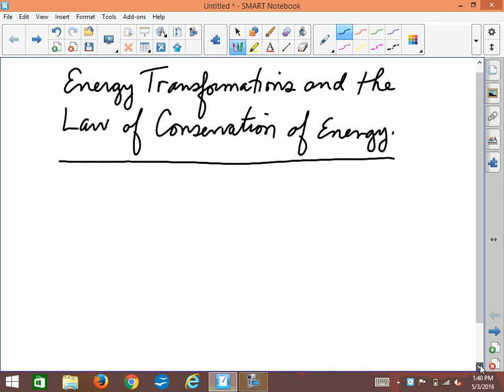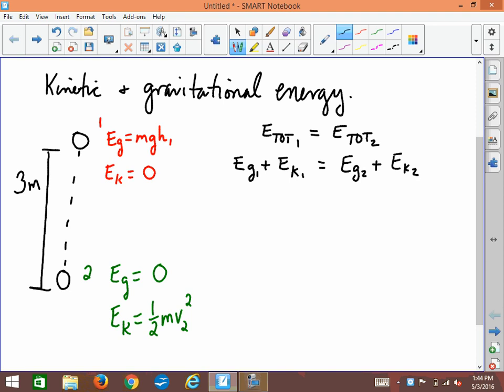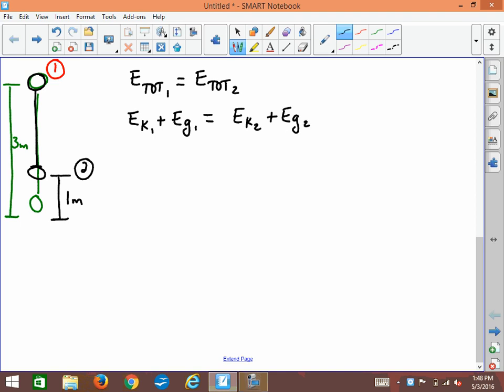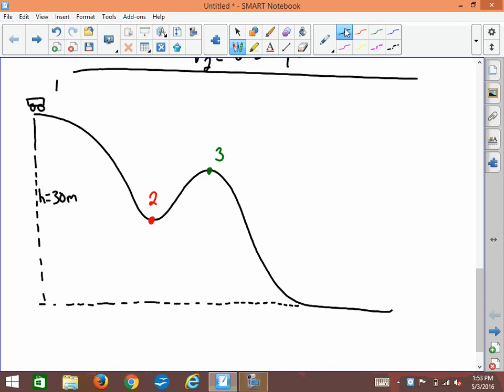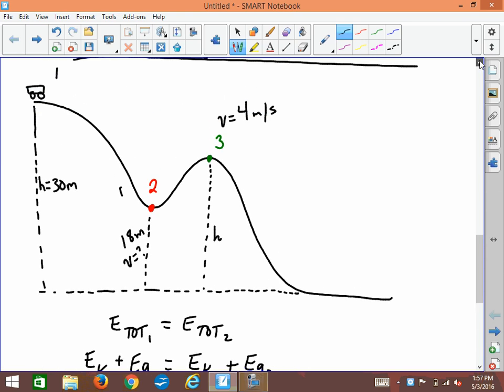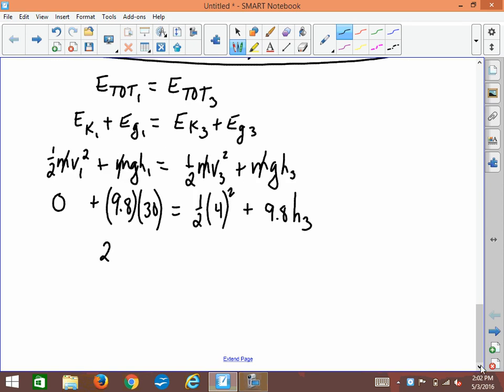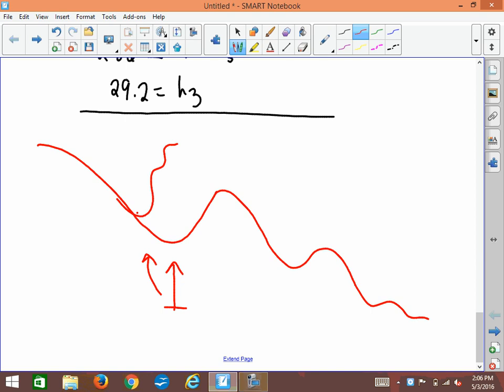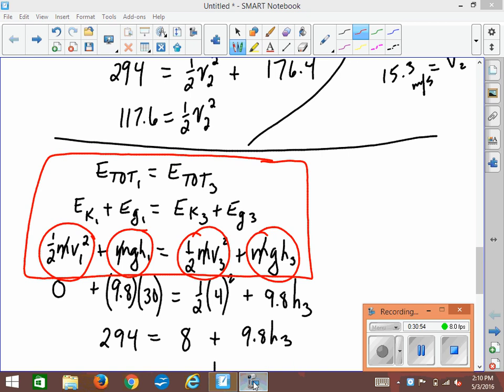Energy Transformations and Conservation